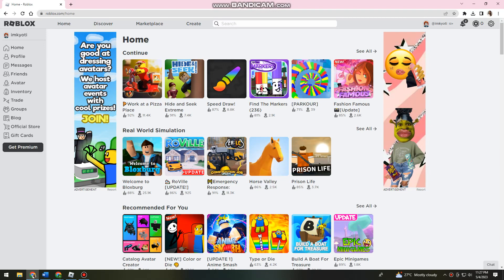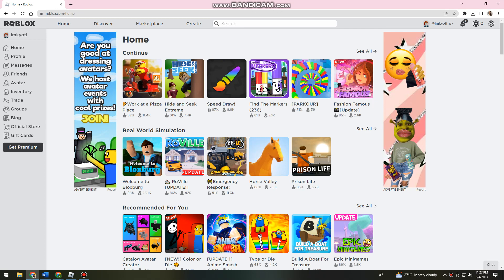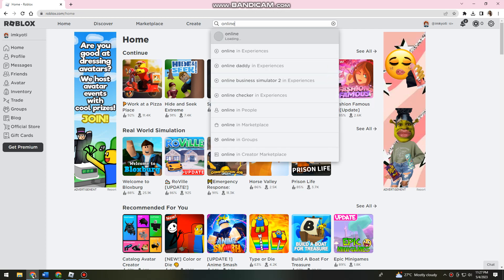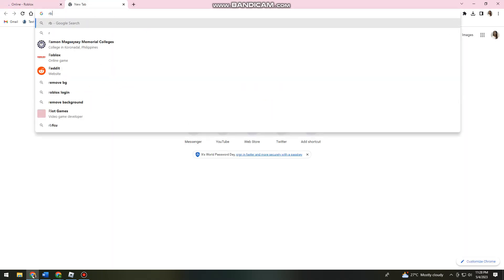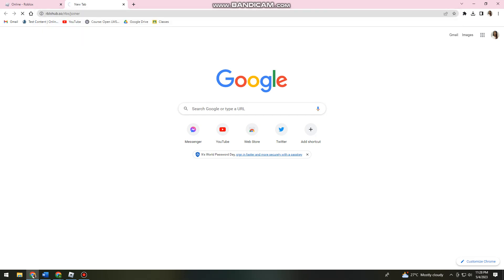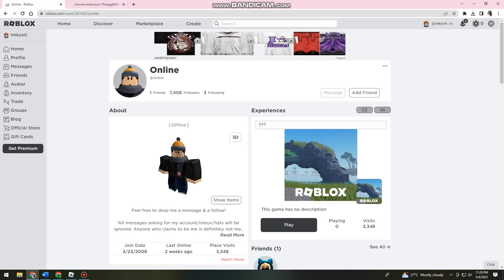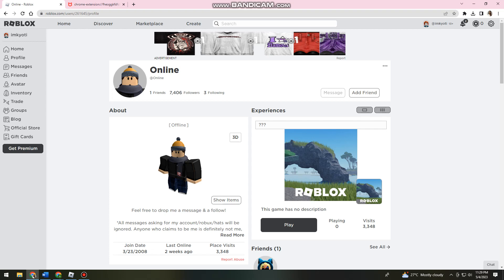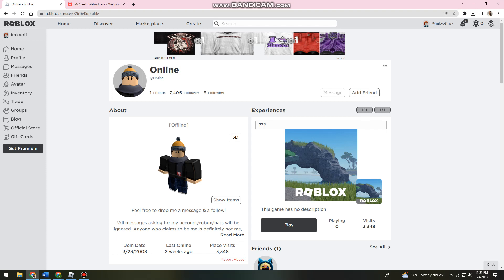How To Join Someone On Roblox With Their Joins Off (2025 Guide)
Learn How To Join Someone On Roblox With Their Joins Off (2023 Guide).In this tutorial, you will learn how to join someone on Roblox when their joins are turned off. By default, Roblox allows other players to see when you are online and what games you are playing. However, some players prefer to keep their join status private. Here's how you can still join someone with joins off in roblox:

Ask the player to send you a direct link to the game they are playing. They can do this by clicking on the three dots next to the game name in their profile and selecting "Copy game link."
Paste the link into your web browser and press enter. This will take you to the game's page on the Roblox website.
Click the green "Play" button on the game's page to start the game.
Once the game has loaded, press the Esc key on your keyboard to bring up the menu.
From the menu, select "Servers" to see a list of all the game's servers.
Find the server the player is in by looking at the server names and the number of players. You can also ask the player to tell you the server name or number.
Click on the server to join it.
That's it! You have successfully joined someone on Roblox when their joins are turned off. Keep in mind that some players may not want to be joined by others, even if their join status is public, so it's always best to ask for permission before joining someone's game.